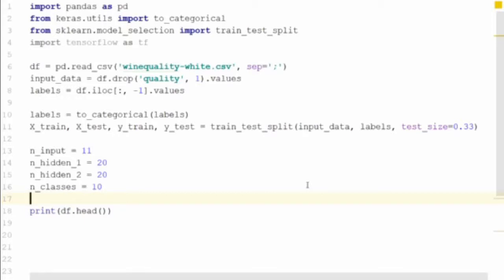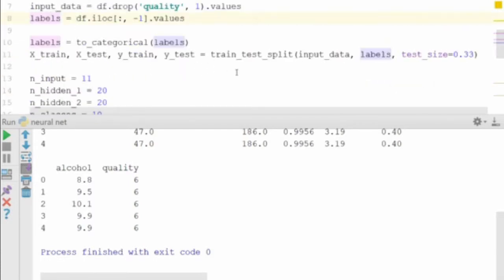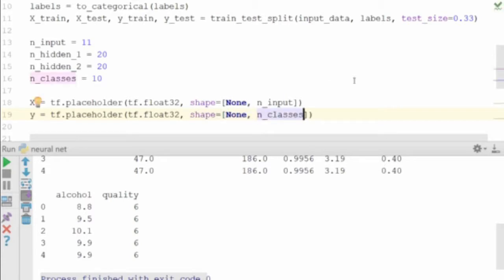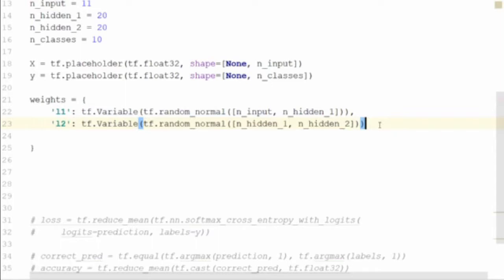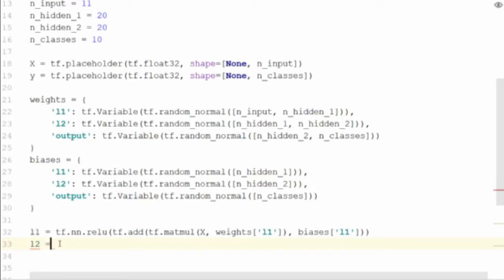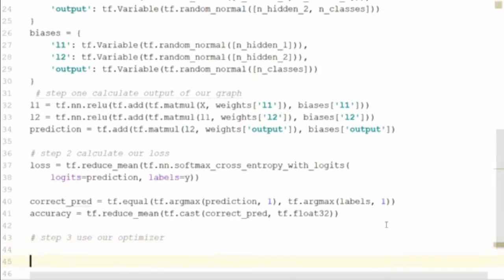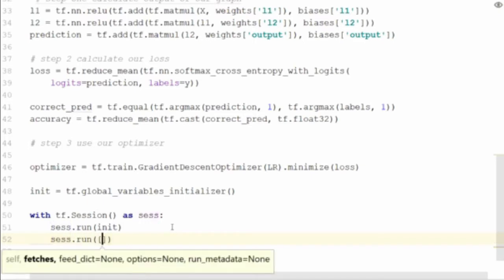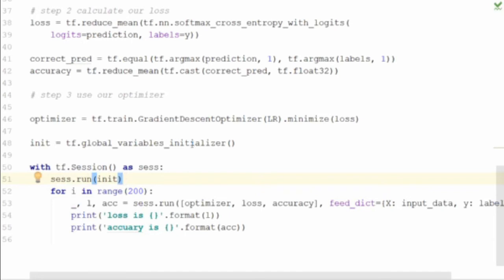Neural net tutorial (part 7) Neural net in tensorflow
In this video we will finally be building a neural net using tensorflow.  Our model will be rating the quality of different wines.

The data set was taking from the UCI machine learning repository